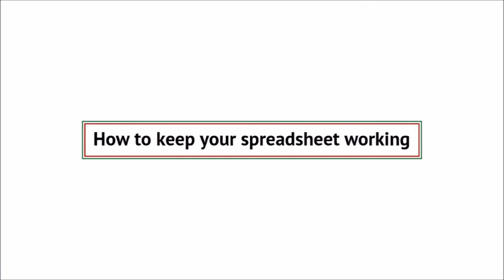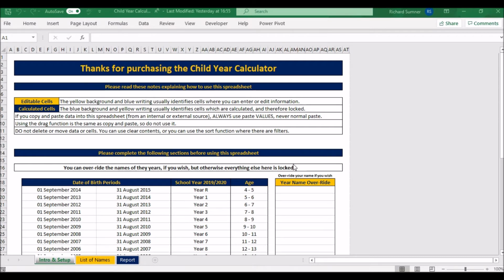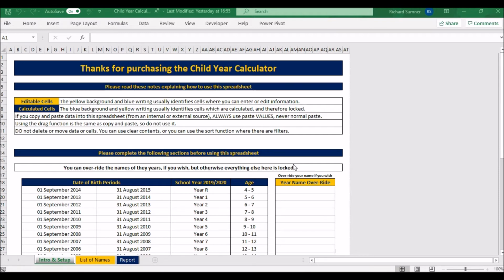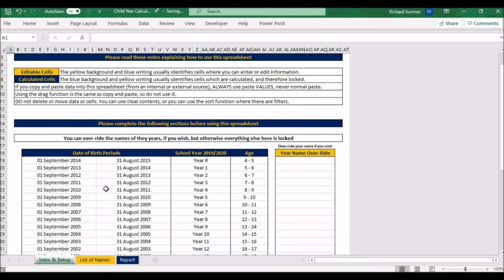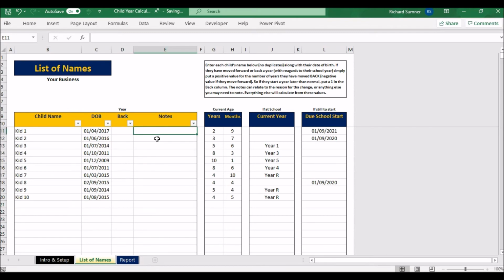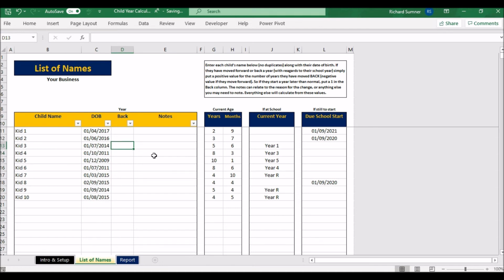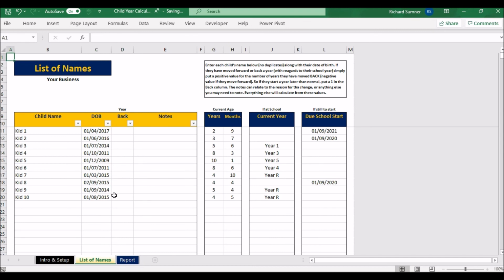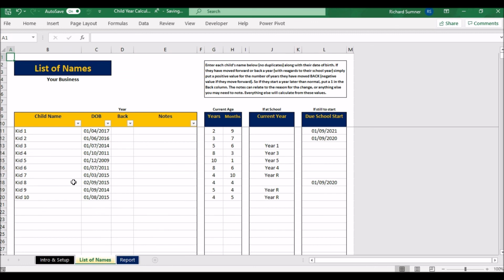Basic Demo - Child Year Calculator